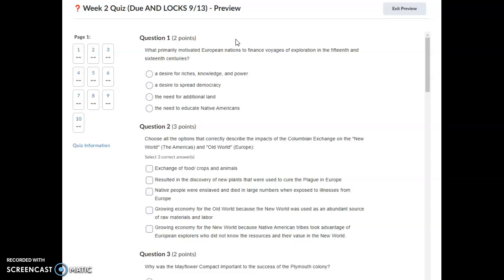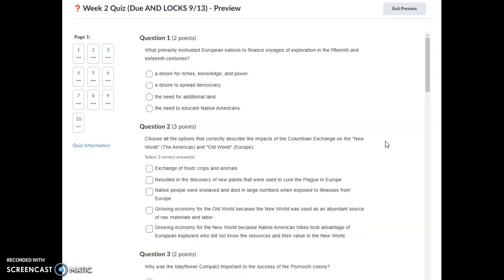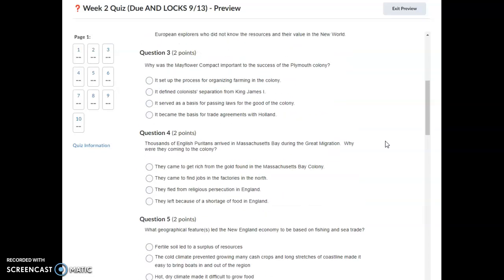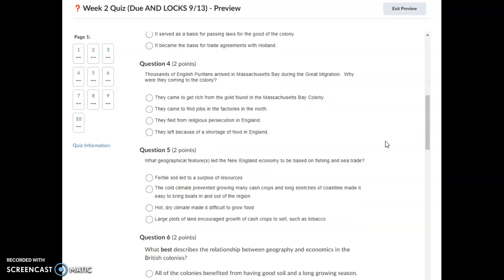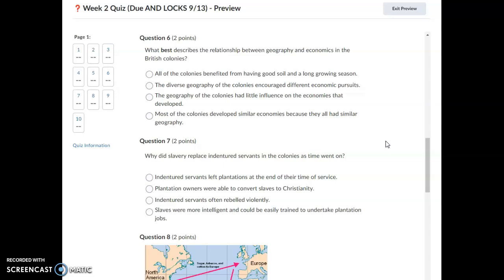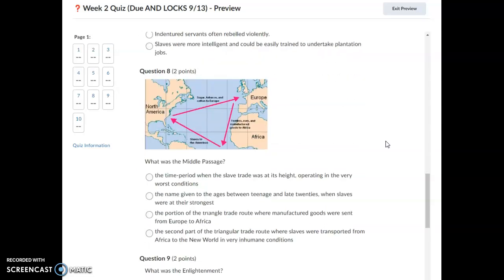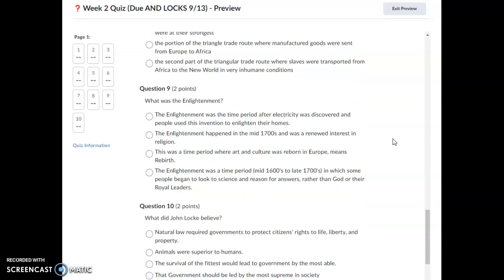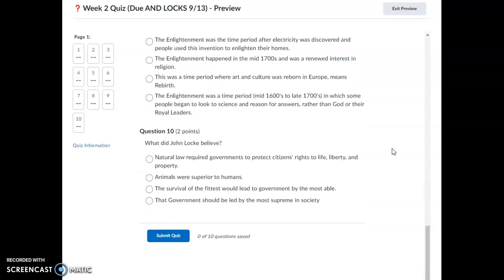HST303 Week 2 Quiz SY2425